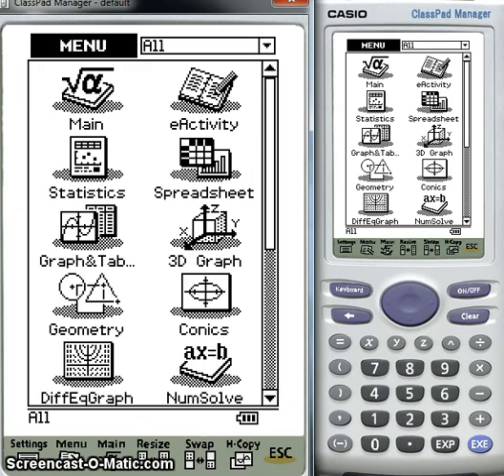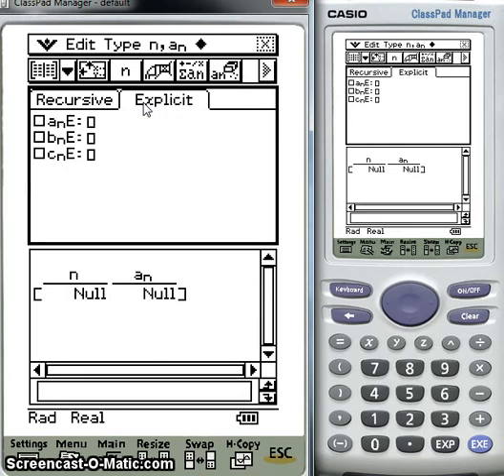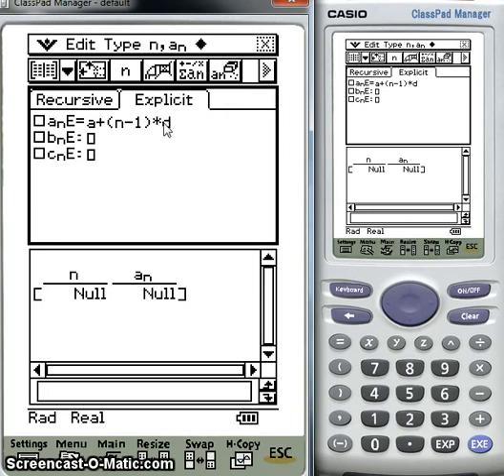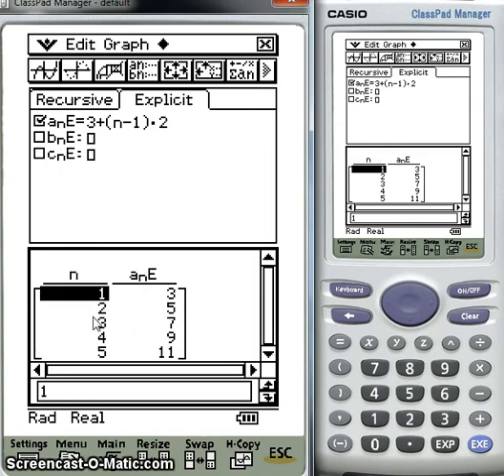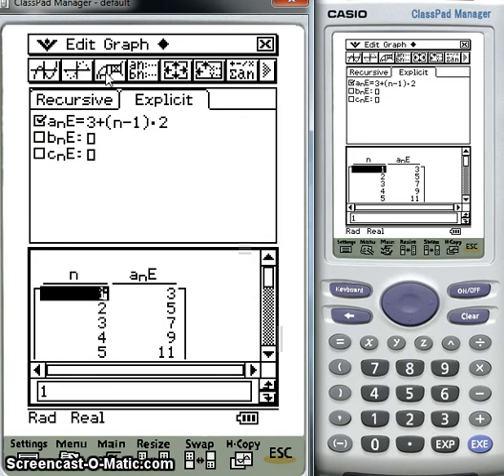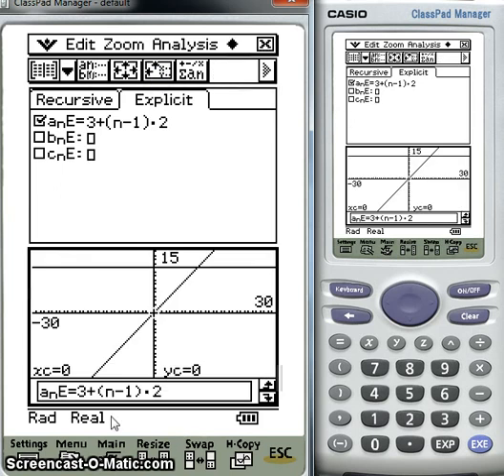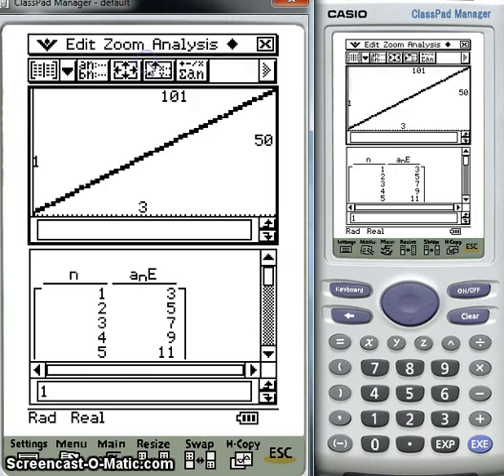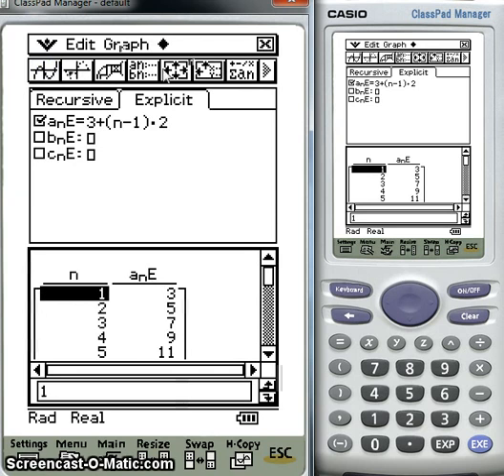Using your CAS for Arithmetic Sequences #2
The second in a quick 3 part series on using your CAS for arithmetic sequences.  This video talks quickly about using the SEQUENCE utility to quickly set up formula and use them to solve questions involving listing the terms in a sequence or graphing.